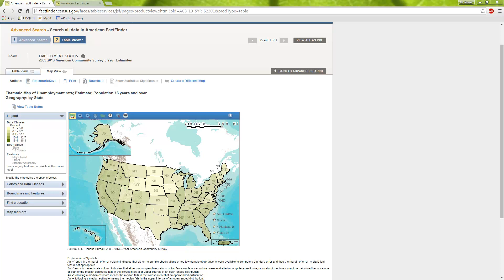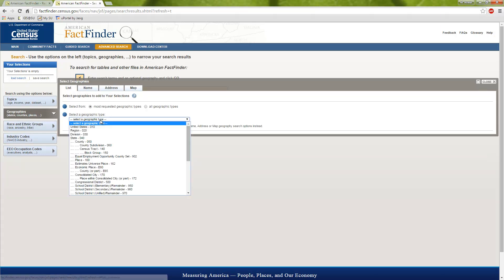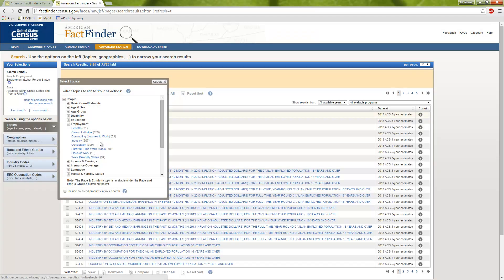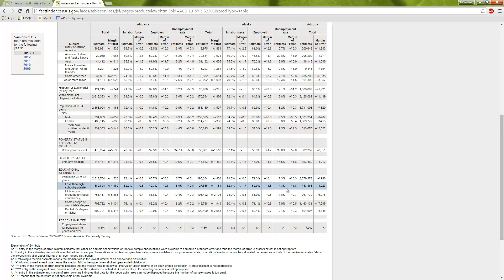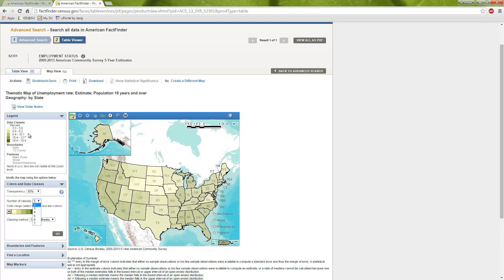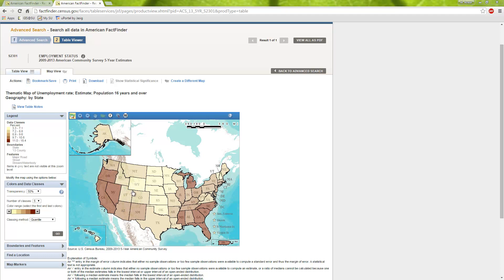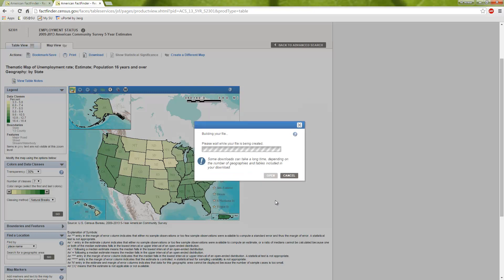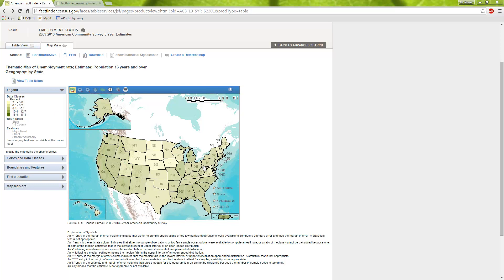Choropleth Mapping of Census FactFinder Data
In this video I create a Choropleth map using the FactFinder website of Unemployment Rates by State.  The online web mapping platform allows for the display and printing of map.